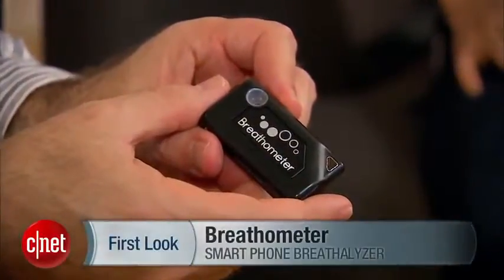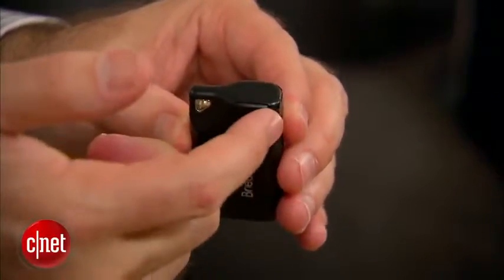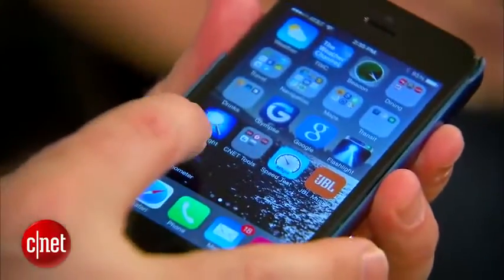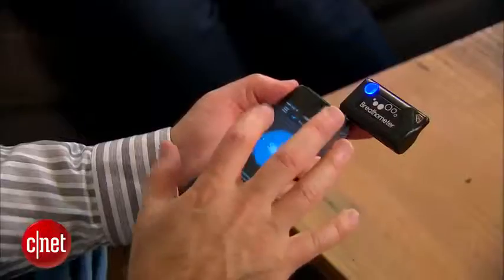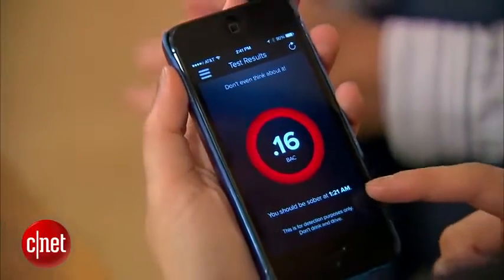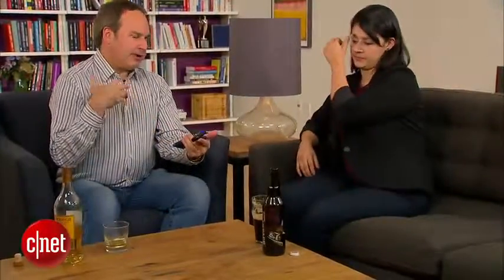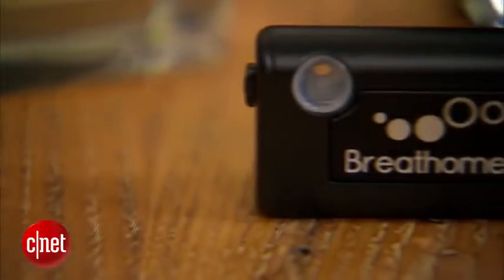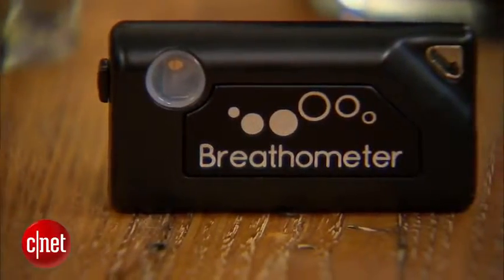technology2014 Breathometer breathalyzer a fun party game, but not the most accuratetechno